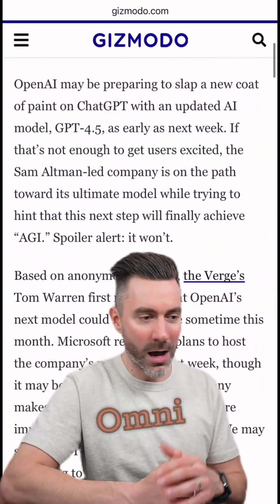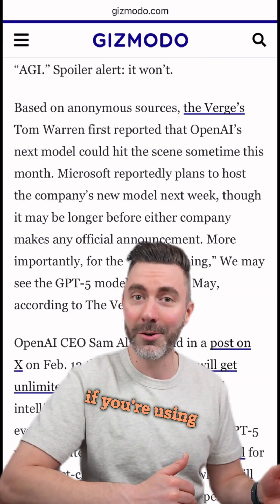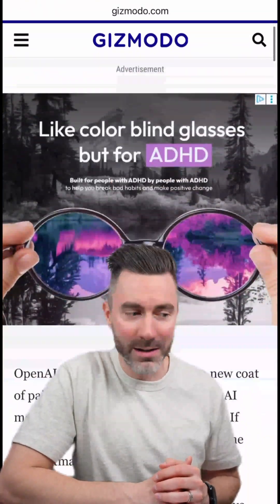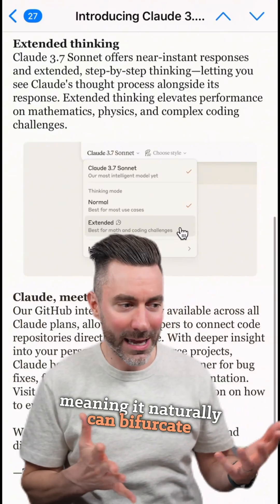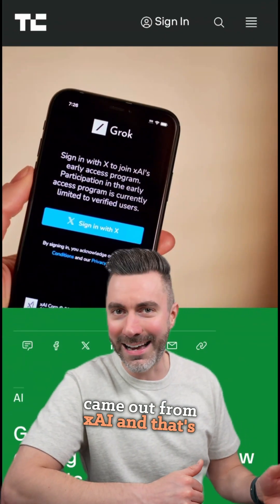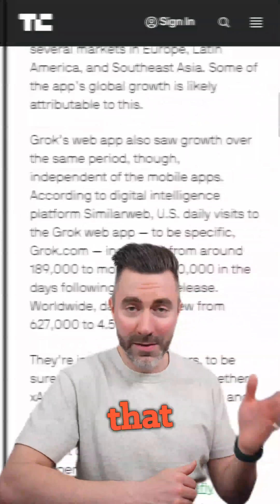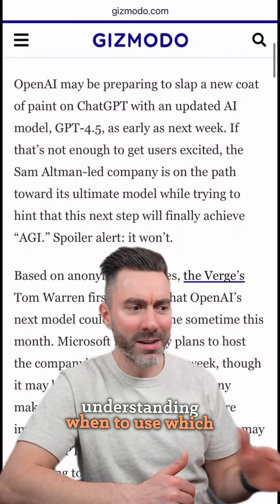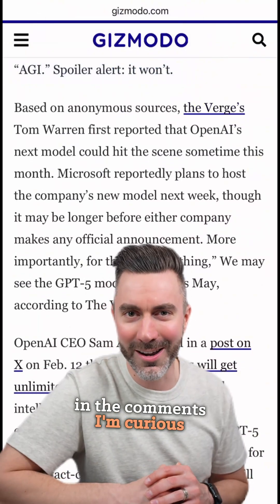ChatGPT 4.5 Coming Soon! Plus Claude 3.7 Sonnet & Grok 3 Compare/Contrast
Claude 3.7 Sonnet (just released) and Grok 3 (released last week) are hybrid models that switch between casual conversation and complex reasoning. OpenAI’s GPT-4.5, expected soon, is different—it’s a non-reasoning model, meaning it won’t handle step-by-step logic the same way. OpenAI also has o1 and o3 models, which are built for reasoning tasks. If you don’t adjust how you prompt these models, you might get poor results. So, how are you changing the way you prompt to get the best responses?

       1. 𝗖𝗿𝗮𝗰𝗸𝗶𝗻𝗴 𝘁𝗵𝗲 𝗦𝗼𝗰𝗶𝗮𝗹 𝗖𝗼𝗱𝗲 🔓
       2. 𝗚𝗼𝗼𝗴𝗹𝗲 𝗕𝘂𝘀𝗶𝗻𝗲𝘀𝘀 𝗕𝗼𝘀𝘀 😎
       3. 𝗜𝗻𝗯𝗼𝘅 𝗛𝗲𝗿𝗼 📥